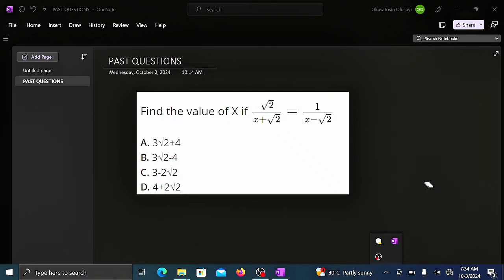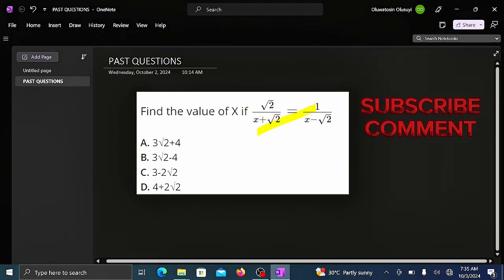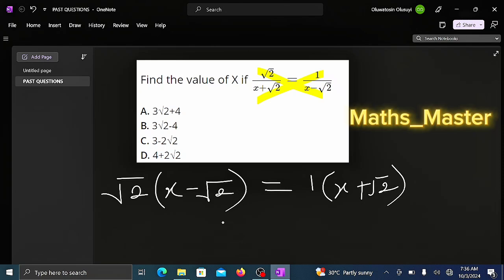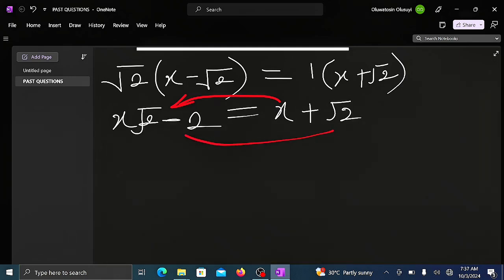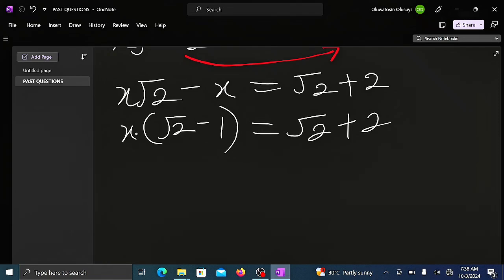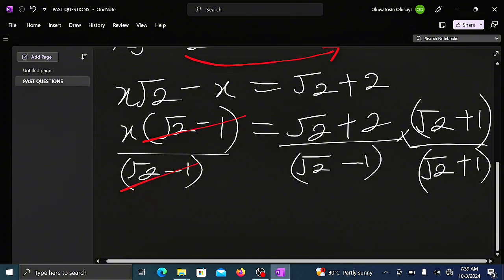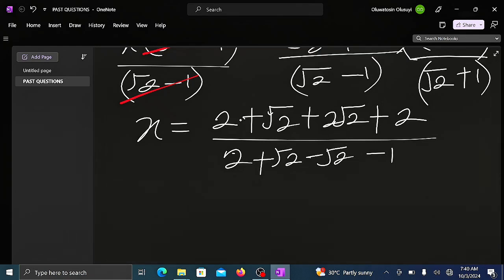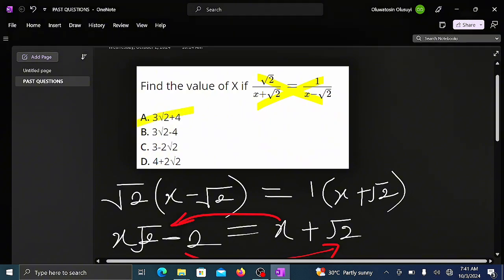GCSE past question solutions